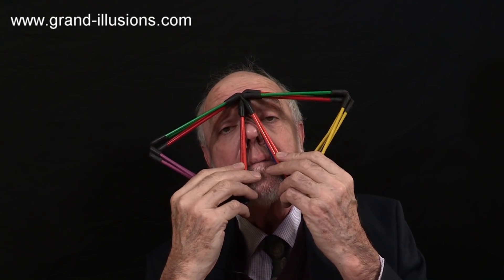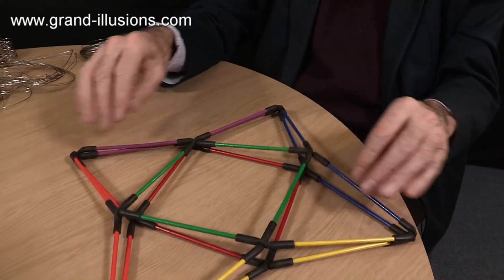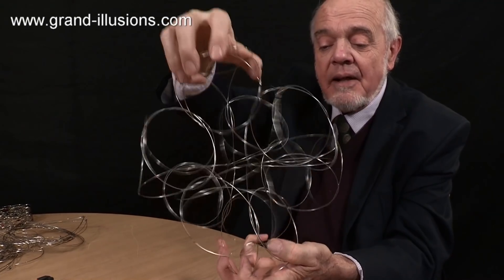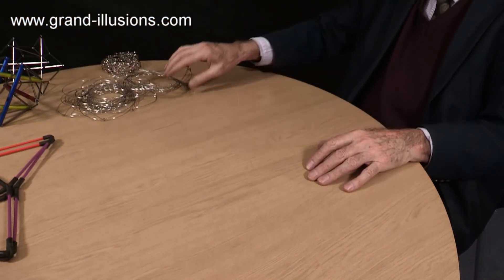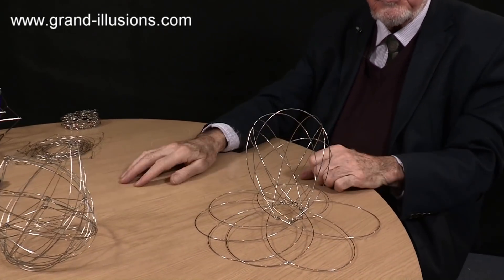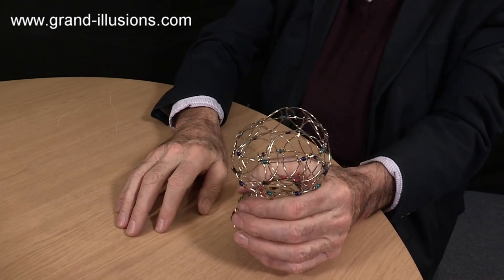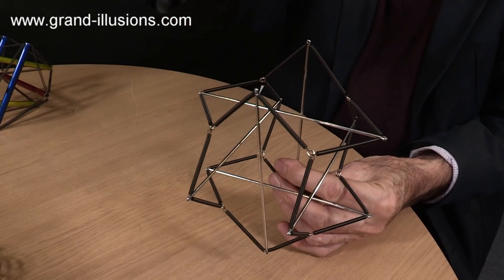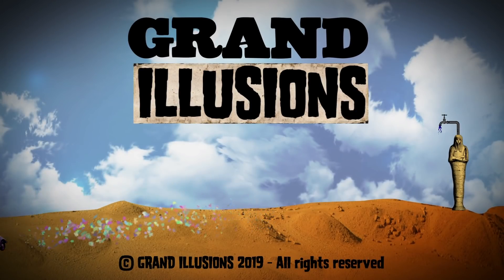Tim Does The (Topological) Jitterbug!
Tim demonstrates some more of his amazing topological toys, several of which have a 'jitterbug' action!